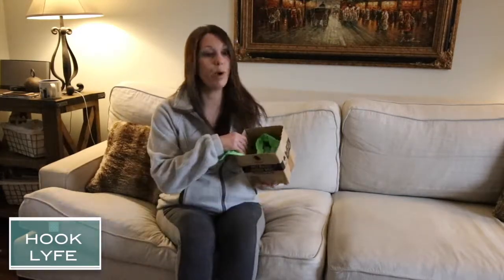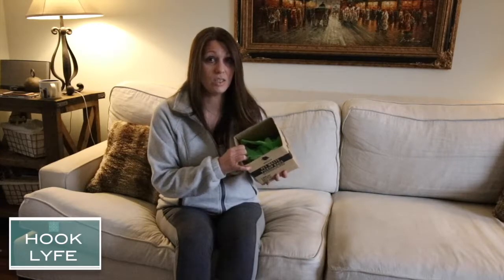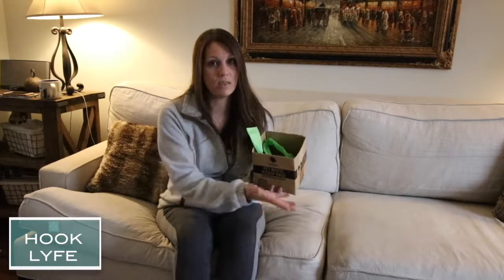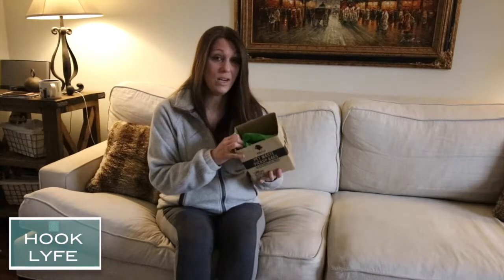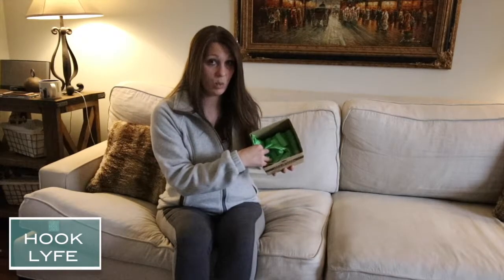Parent Hack | Other ways to use doggy poo bags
Why spend money on the diaper genie and the refills when you can use something you probably already have in your house.

Bridgett’s vlogging camera
Big camera we use
Second camera we use
The Lens we are currently using for everything
My favorite lens
Our super awesome camera bag

In this parent hack, Bridgett explains the benefits of using the doggy poo bags instead of the diaper genie and refills. we have found that it is much cheaper and actually more convenient to than the diaper genie, especially since the doggy bags can go in her purse, diaper bag and the vehicles. We can even leave some at grandma and grandpa's house.